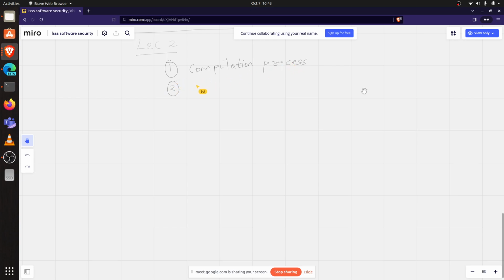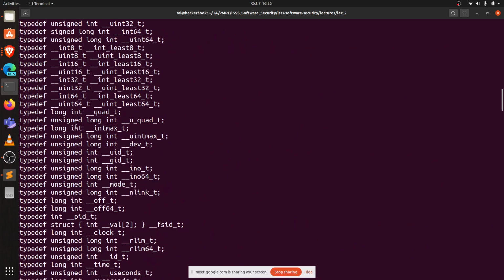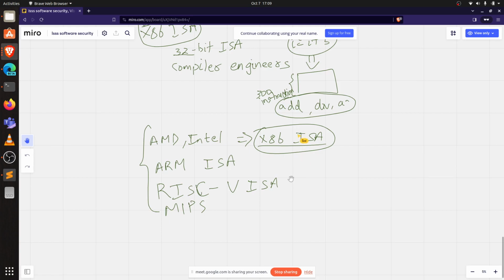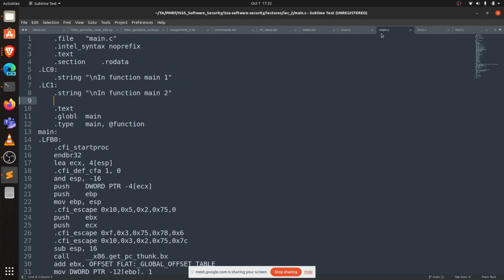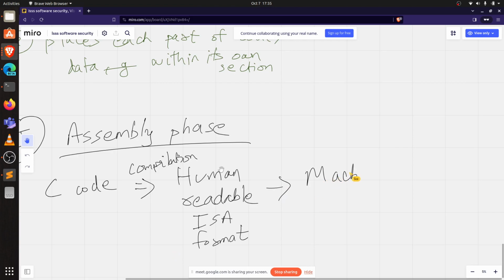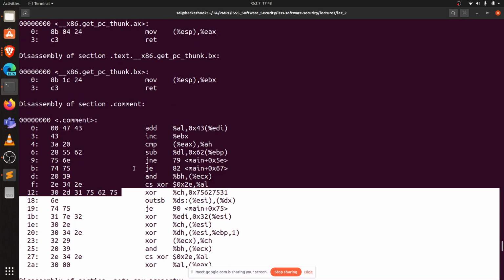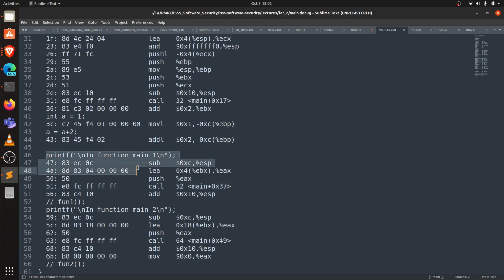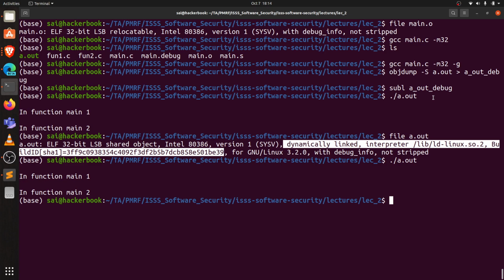Lecture 2: Compilation pipeline | Program to Binary